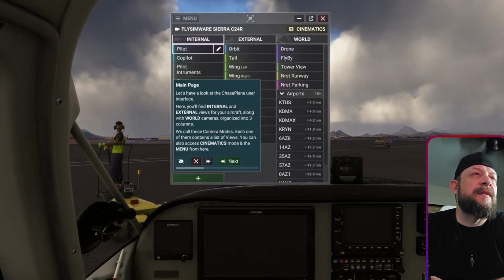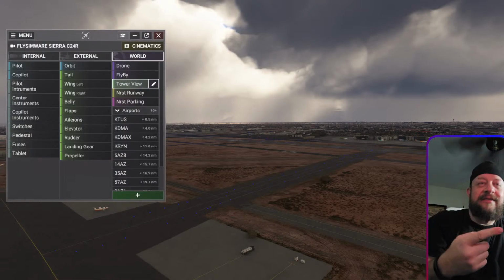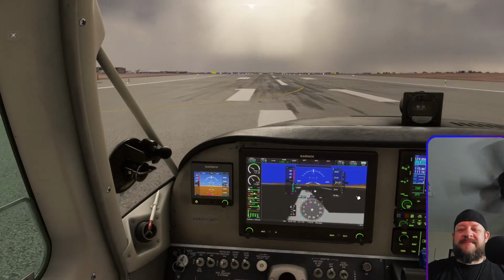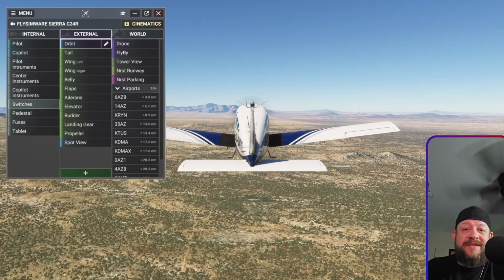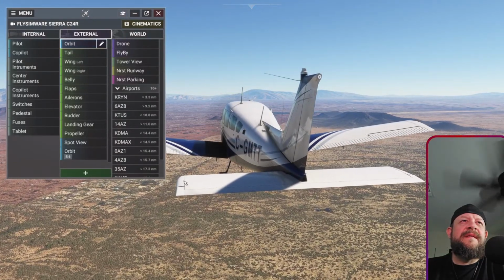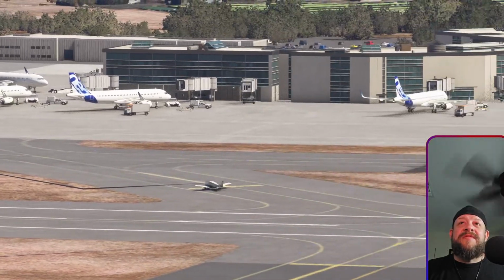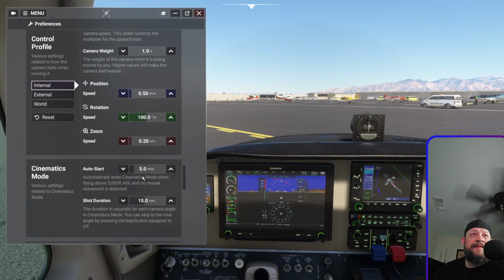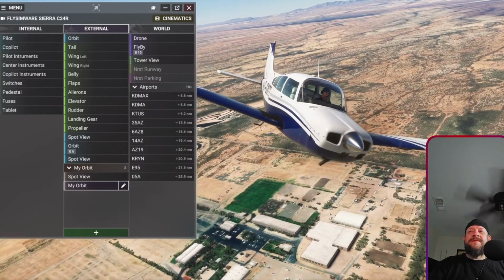🔴 LIVE: First Look at ChasePlane for MSFS 2020! 🚀✨ | Camera Control & Cinematic Views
Join me LIVE as we take a first look at ChasePlane for Microsoft Flight Simulator 2020! 🎮✈️ We'll explore its powerful camera control features, test out smooth cinematic views, and see how it enhances the overall sim experience.

💬 Drop your questions in the chat — let's explore ChasePlane together!

MSFS2020 FlightSimulator ChasePlane LiveStreamJoin me LIVE as we take a first look at ChasePlane for Microsoft Flight Simulator 2020! 🎮✈️ We'll explore its powerful camera control features, test out smooth cinematic views, and see how it enhances the overall sim experience.

My Specs
Ryzen 9 7900x3D
64GB DDR5 G.Skill 6000
Nvme Gen 4 M.2 storage
RTX 4080